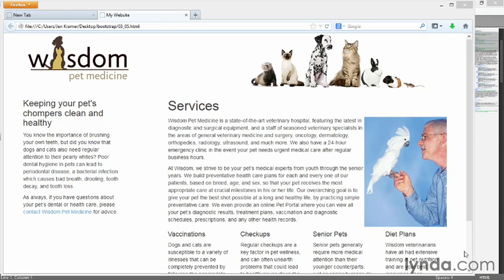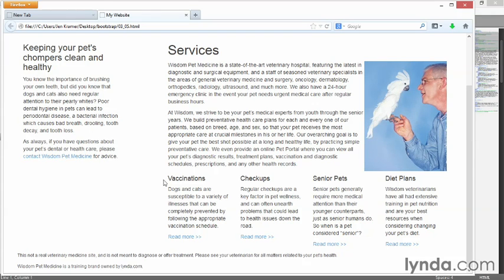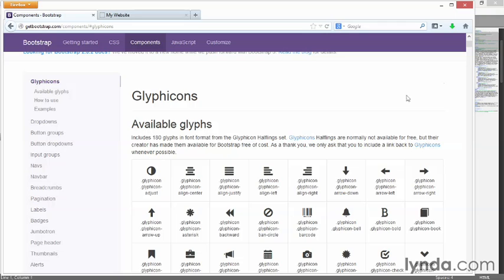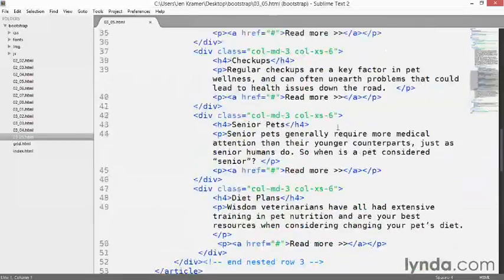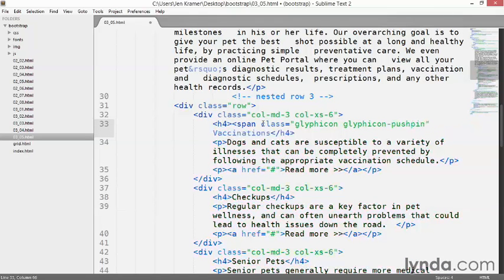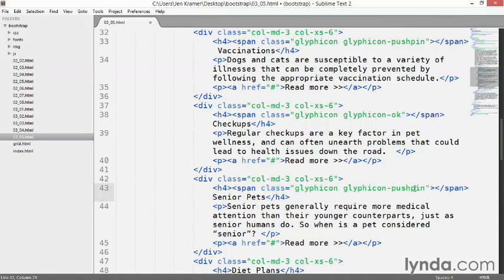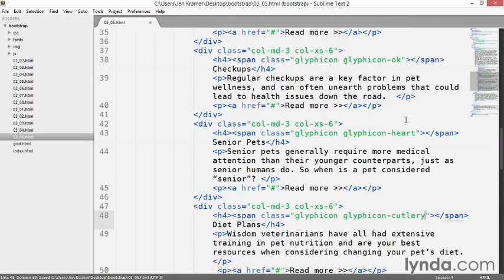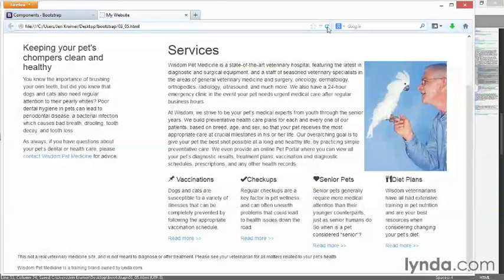5 Incorporating Bootstrap 3 glyph icons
Incorporating Bootstrap 3 glyph icons